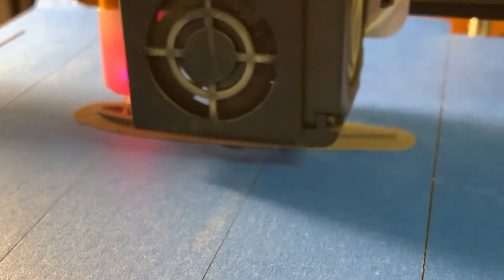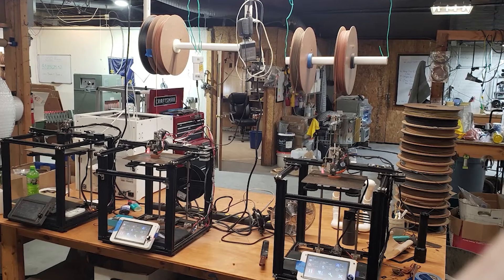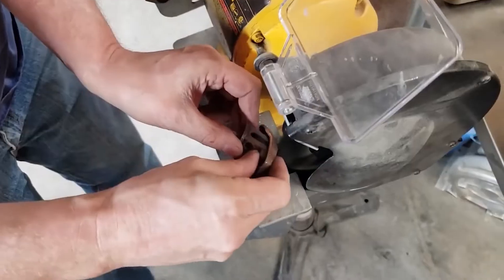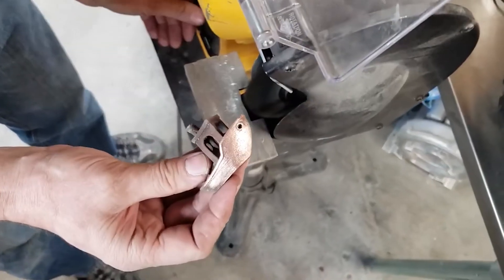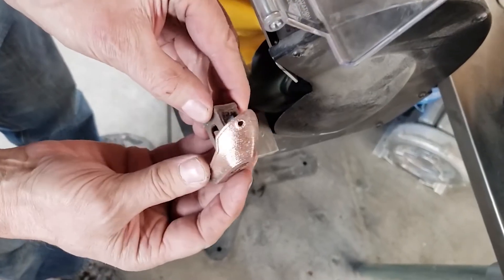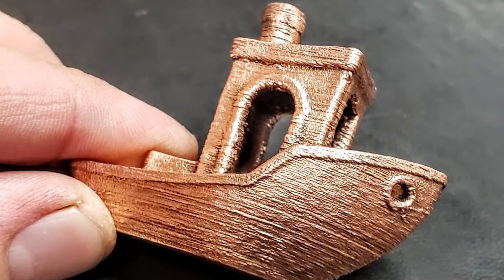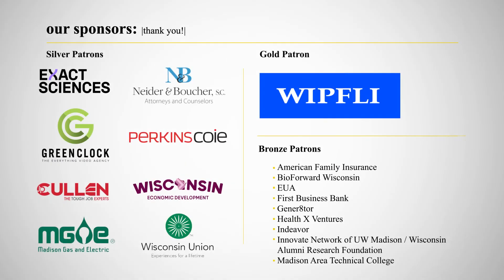The Virtual Foundry and low-barrier entry to Metal AM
A complete metal 3D printing system for less than $2000? Yes, please!

Metal 3D printing is a quickly growing industry. "In fact, metal 3D printing as an industry is projected to reach a value of $5.51 billion by 2027, in part because metal 3D printing has proven to be faster and cheaper than traditional metal manufacturing methods for single parts and low volumes. Plus, it produces parts in shapes not possible with any other type of manufacturing.”  All3DP.com The Best Metal 3D Printing Services in 2023 by Ile Kauppila

Before The Virtual Foundry, you needed special metal 3D printing equipment that would hit your pocketbook to the tune of 100's of thousands of dollars.
But now, using the 3D printer of your choice - including the one you already have - you can 3D print metal parts!

Researchers in the lab, students working on a thesis project, prosumers at home and the military are all benefitting from this innovation that allows them to make metal into new shapes using regular, off-the-shelf equipment.

As a materials company, The Virtual Foundry and its Filamet™ line of 3D printing materials are making radiation safer, advancing green energy and supporting our nation's defense.
The development platform that this technology provides enables people in a variety of fields to innovate their own work. The ability to create pure metal parts in a lab or home workshop means that people are creating solutions that simply didn't exist before. Limitations and the status quo that once were accepted are being broken and surpassed with metal additive manufacturing by The Virtual Foundry.